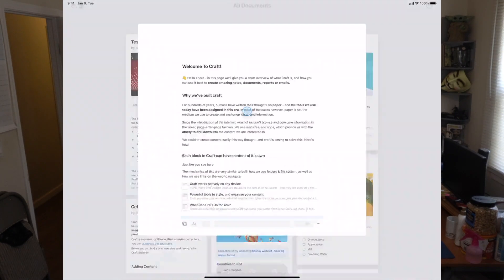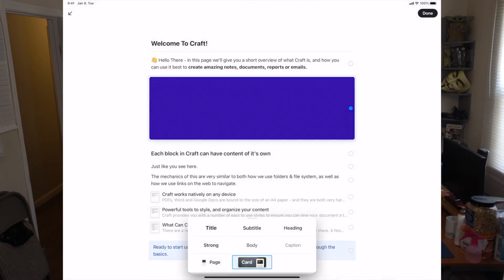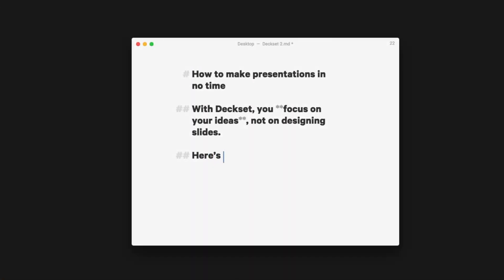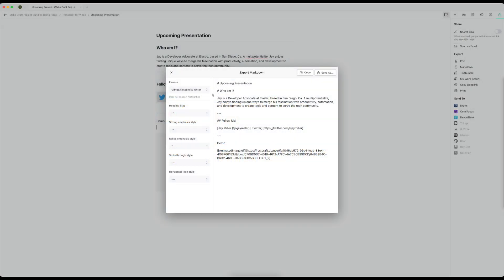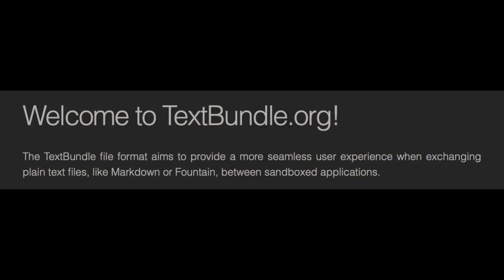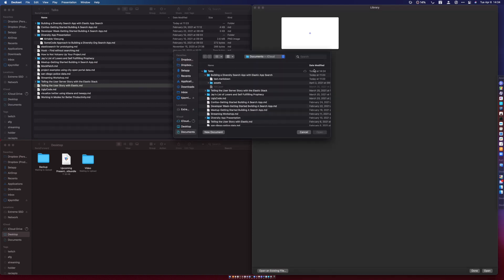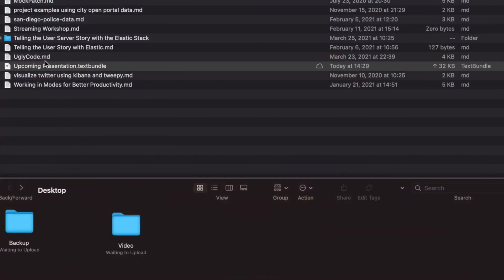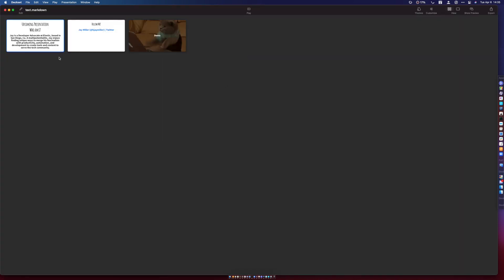Make Presentations in Craft (The Best Export Format!)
Make presentations in craft and present them with deckset. Never deal with Powerpoint again.